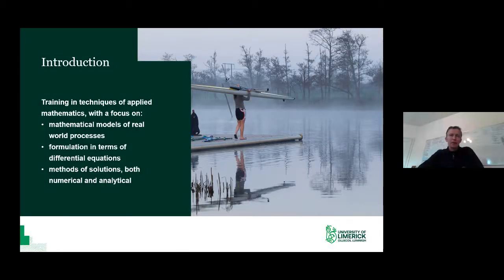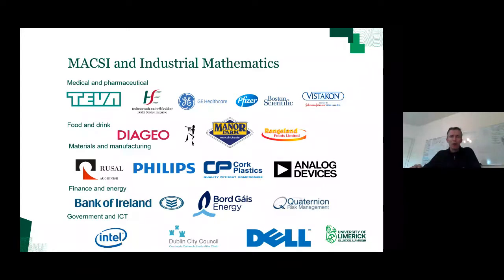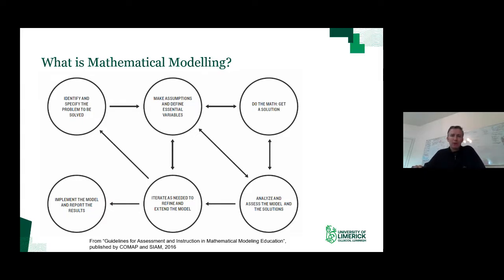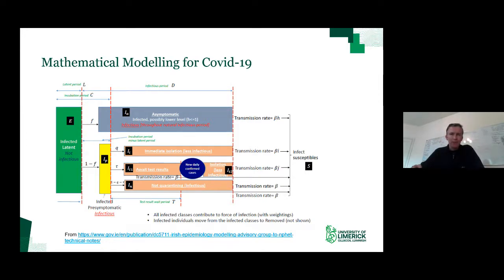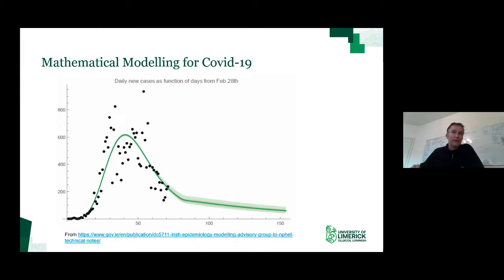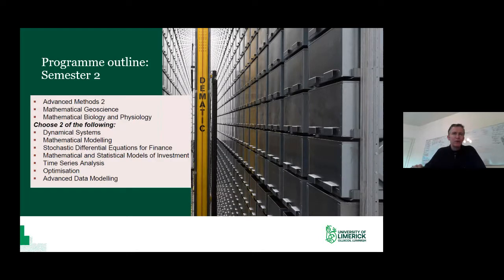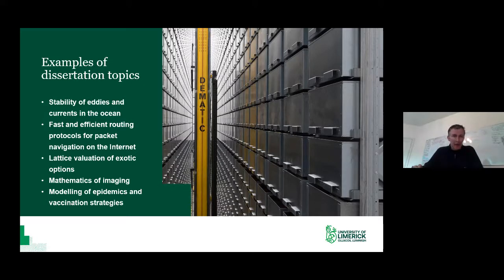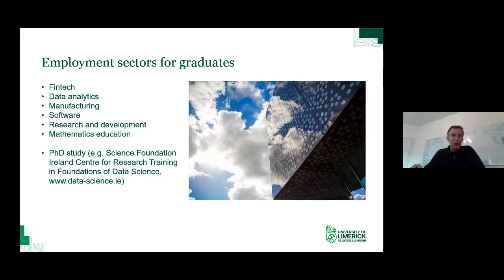Mathematical Modelling MSc